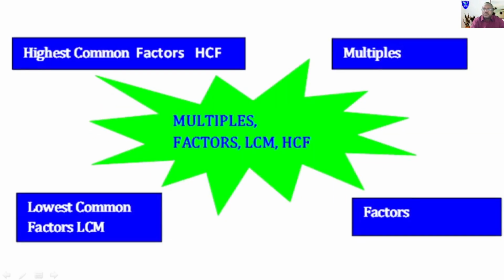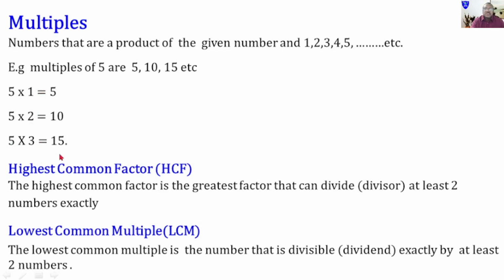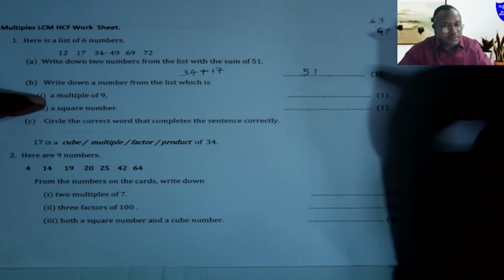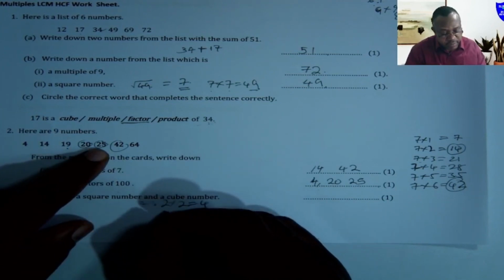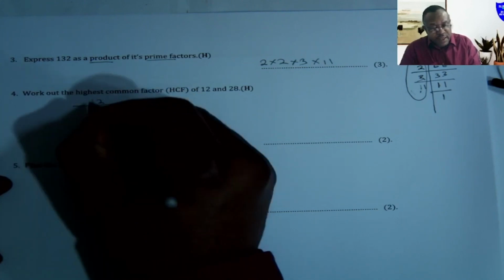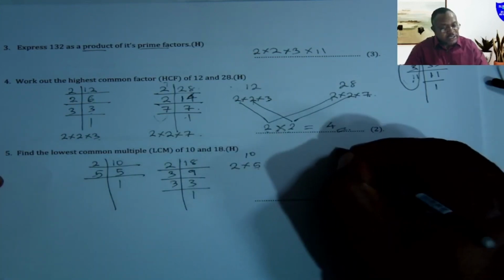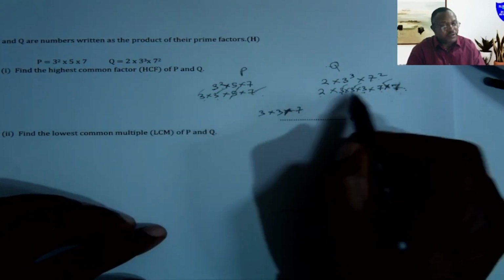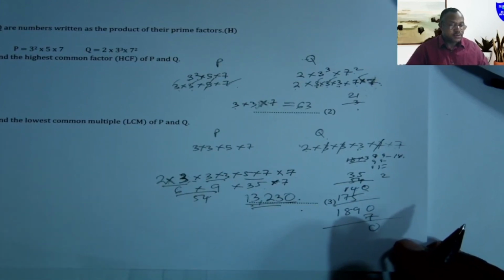HHG-ZM GCSE Maths HCF LCM lesson2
This is an educational video which is part of the webline passplus revision series in GCSE maths lesson 2